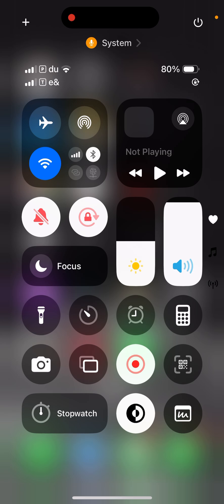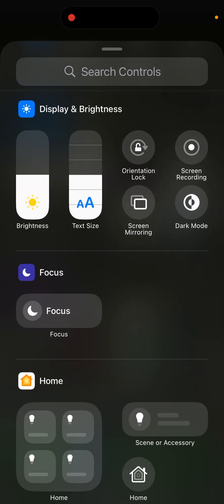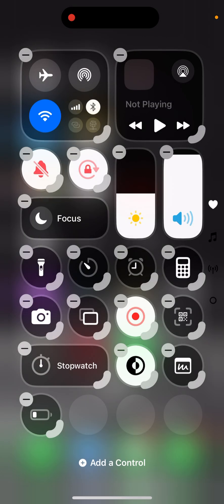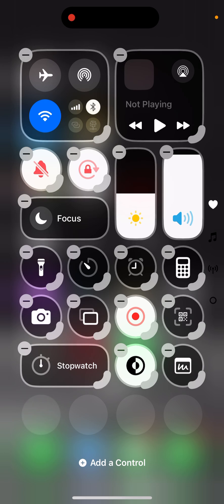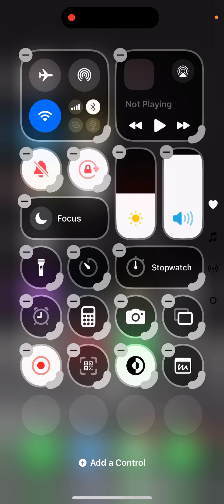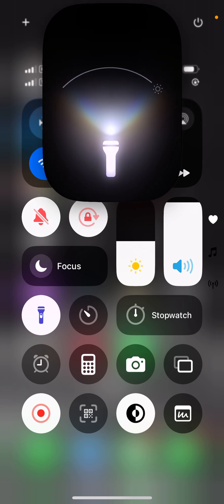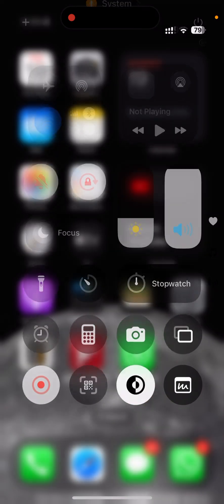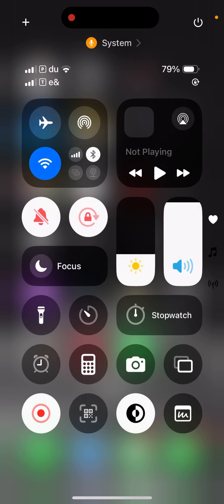How To Customize Control Center In IOS 18 🔥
In this video, i will show you how to customize control center IOS 18 update and organize the features you want to access frequently.

00:00 Introduction
00:11 Reviewing Photos app on IOS 18
00:27 How to Add new features to IOS control center
01:27 Conclusion